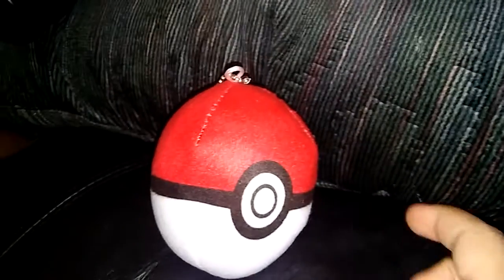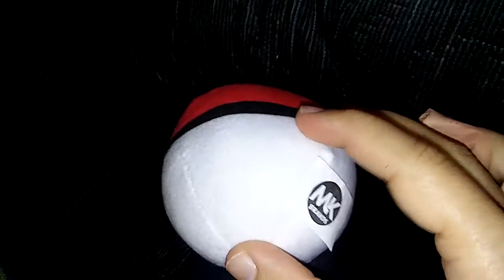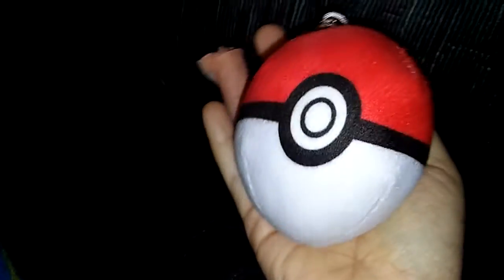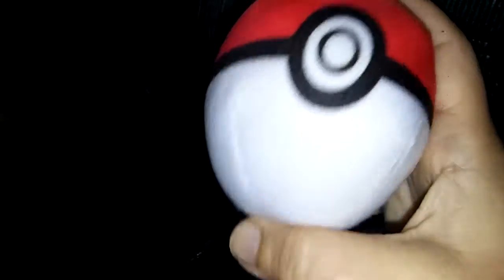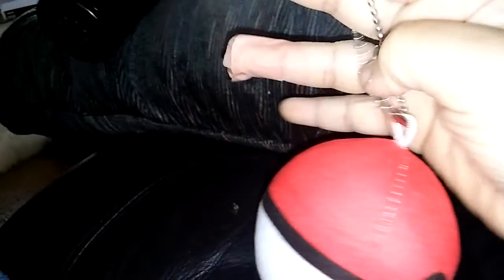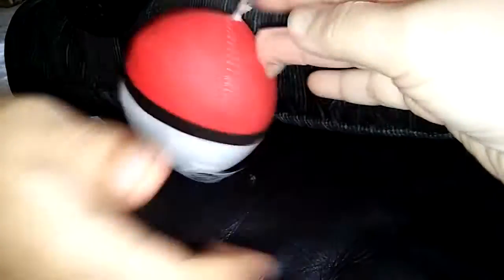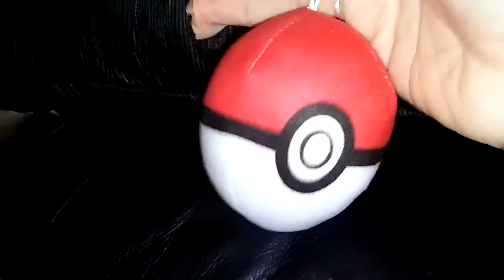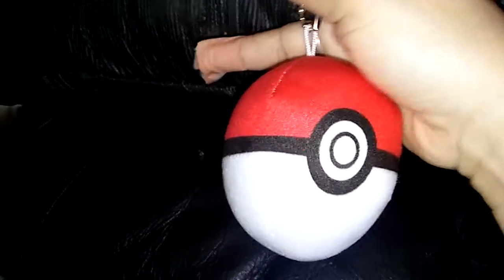Pokemon Ball Plush Review